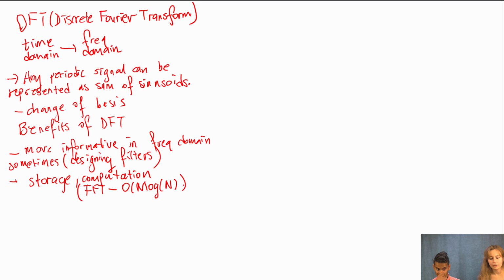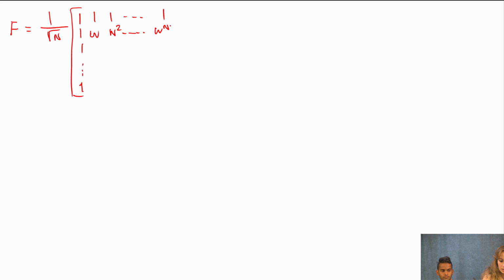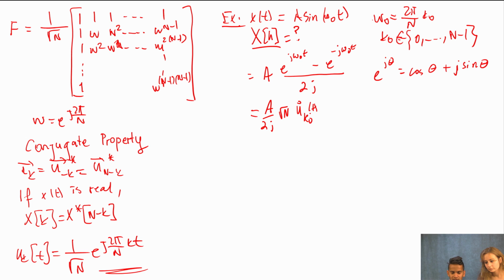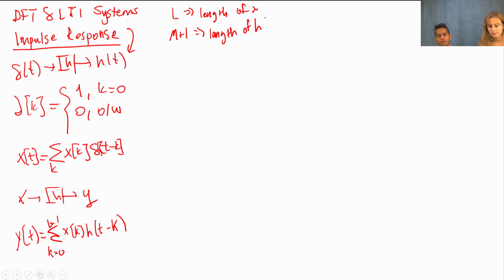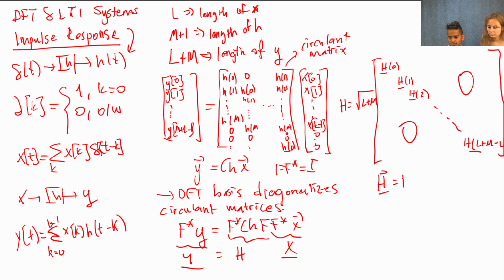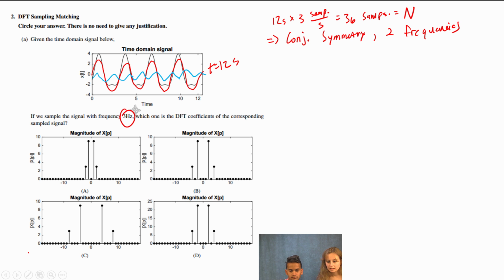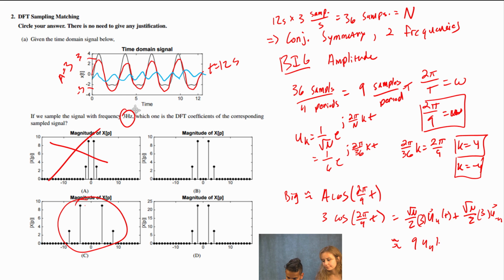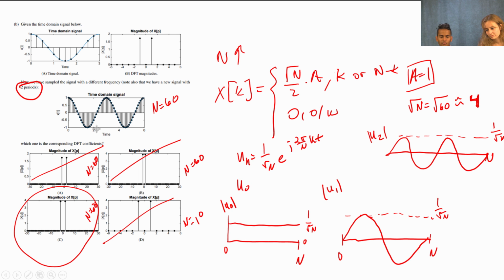EE16B Video Notes - Discrete Fourier Transforms